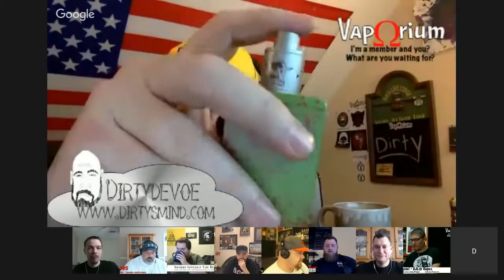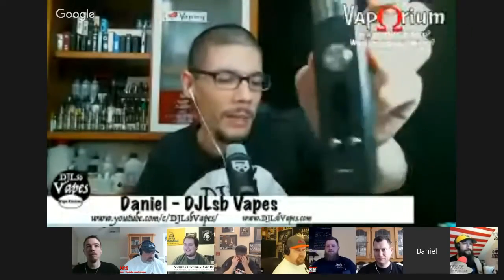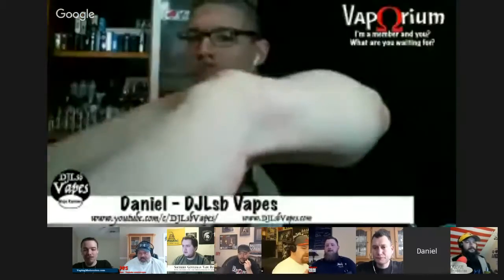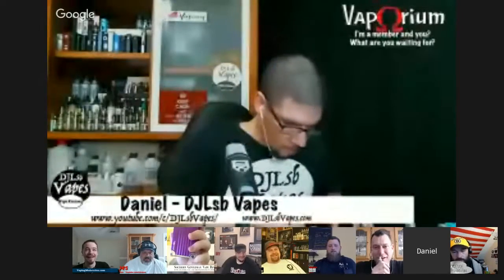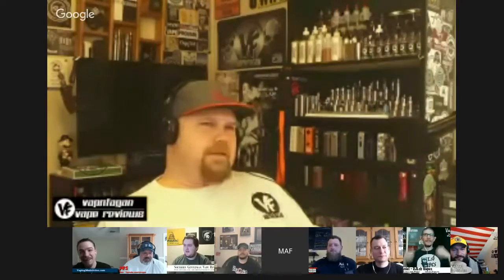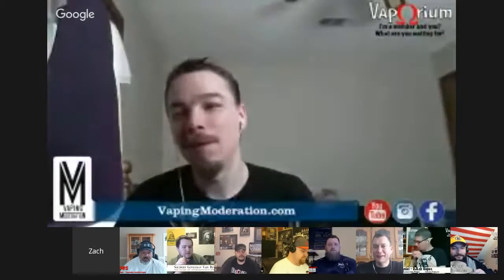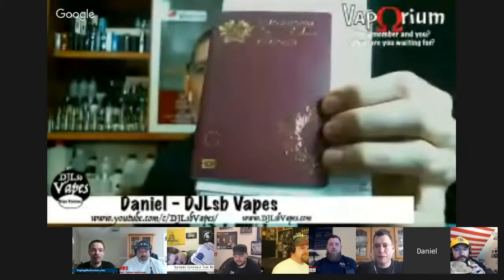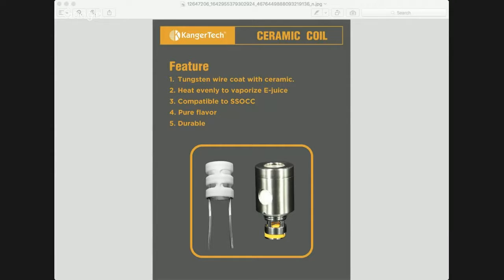The True Vapors show #29 Where do we go from here?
Come join us and decide where do we go next.

Its time for a new beginning!!!

Come check us out as we do some nice giveaways on the show.